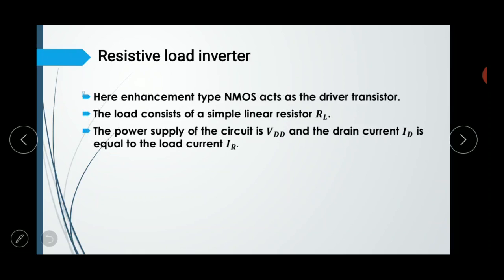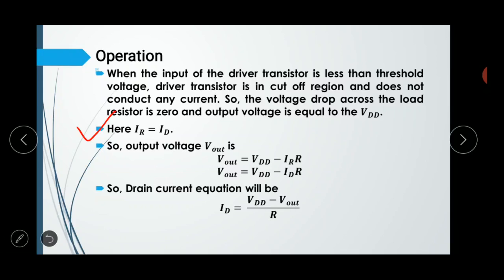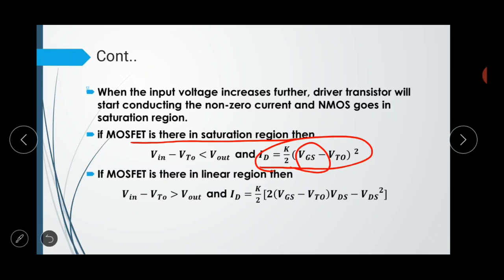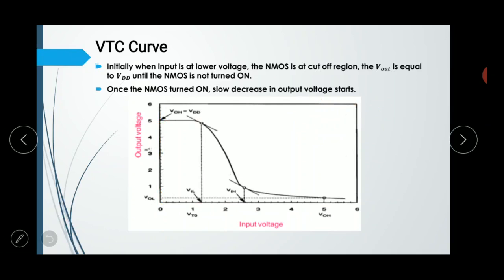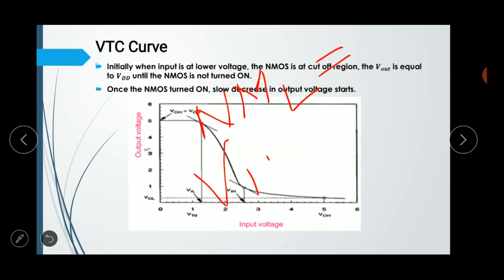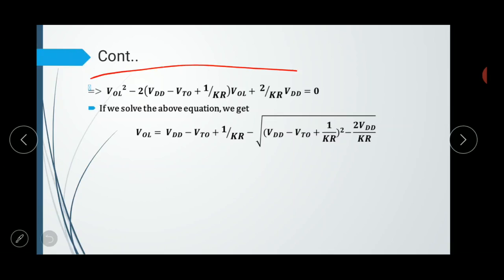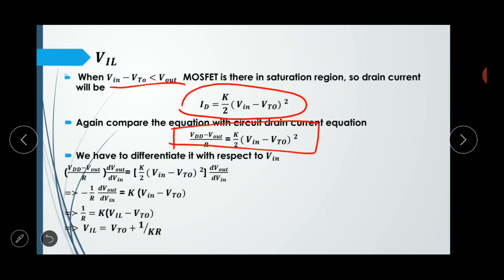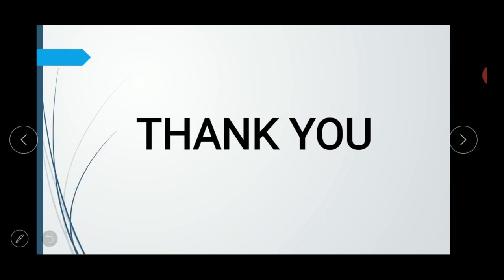Resistive Load Inverter/ VLSI